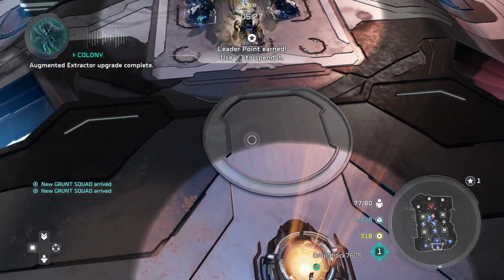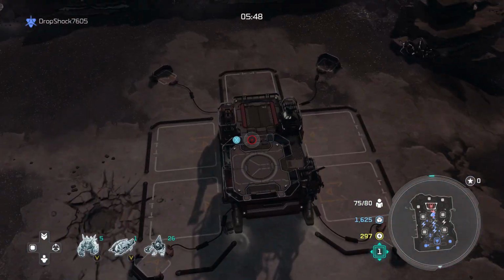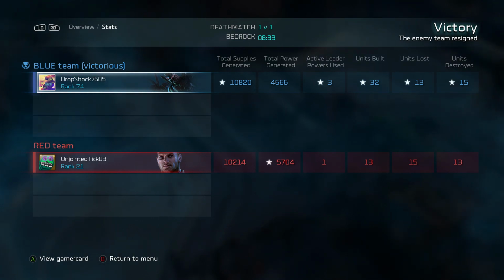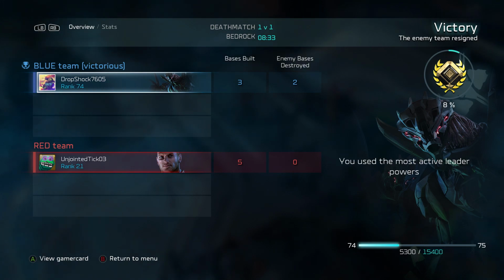Rise of the Rush Attacks: Top Tips!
Rush Attack!

Colony With Commentary!!!

Explore the thrilling world of Halo Wars 2, a real-time strategy game set in the Halo universe. Engage in epic battles, command powerful armies, and experience the ultimate battle for survival. Dive into this captivating game and lead your troops to victory.

Halo Wars 2 is a real-time strategy video game set in the beloved Halo universe. Dive into intense battles, command armies, and experience a thrilling storyline. Learn more about this popular game and get tips for success.

Halo Wars 2 is a real-time strategy game set in the Halo universe. Explore the epic battles, command armies, and lead your troops to victory in this thrilling game. Get tips, strategies, and updates on Halo Wars 2 here.